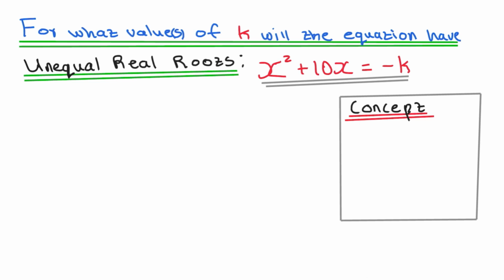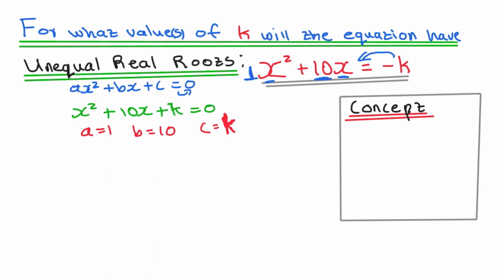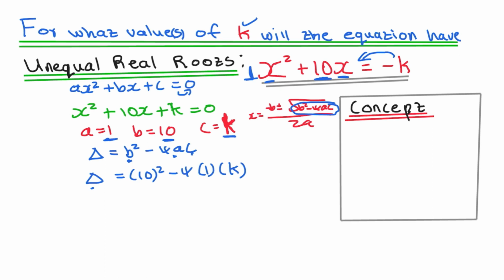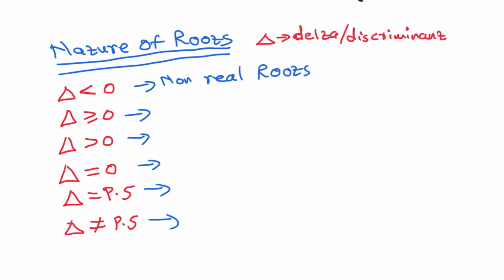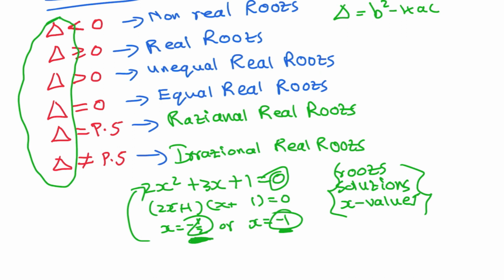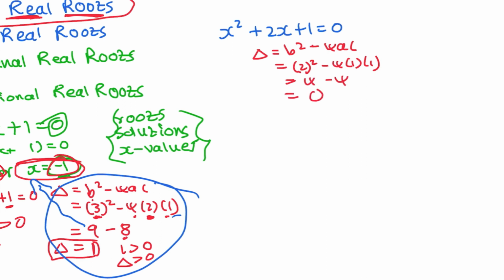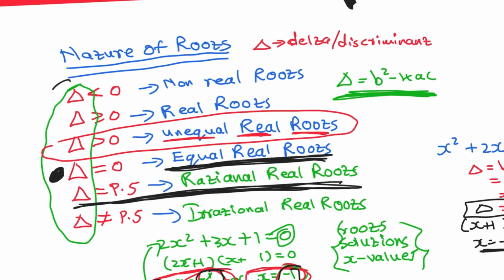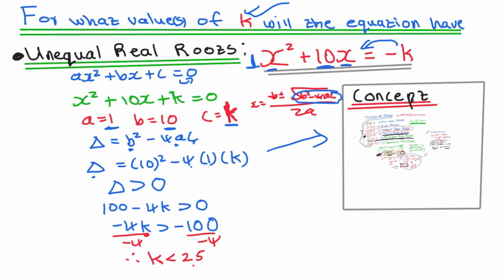Nature Of Roots | CONCEPT with MrSir Mpho